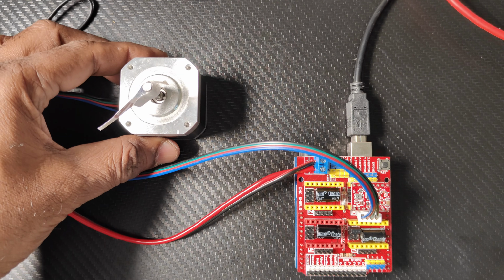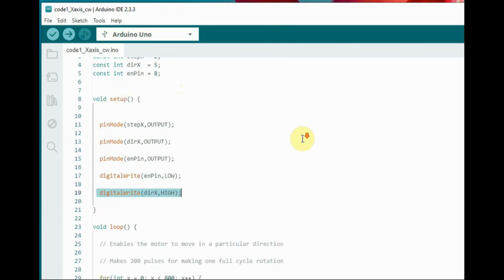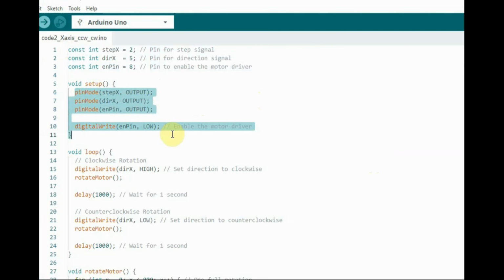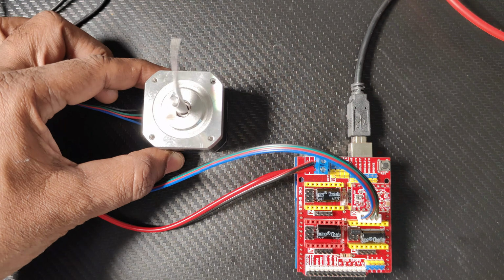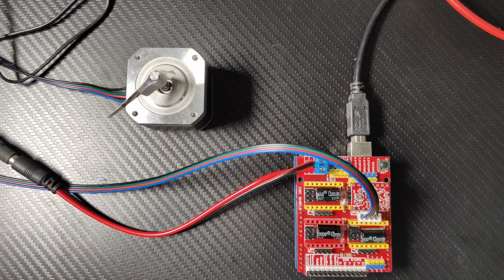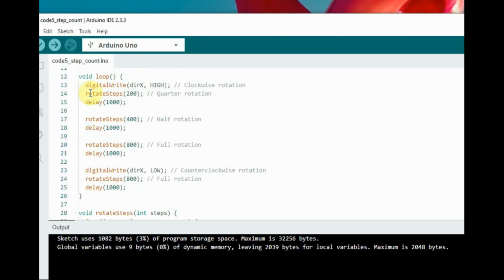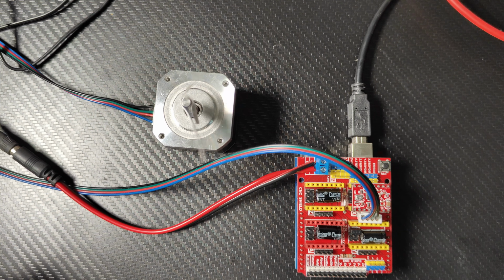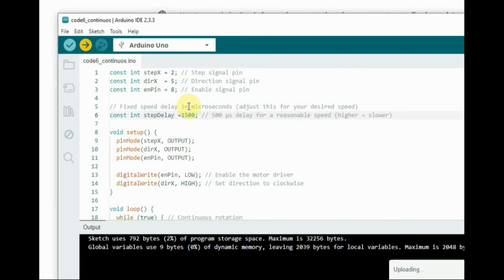CNC Arduino Shield - How to configure and Drive Steppers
CNC shield can be plugged on to Arduino UNO .Driver supported A4988 / DRV8825 for NEMA17 steppers.